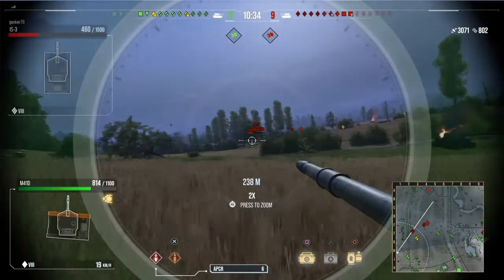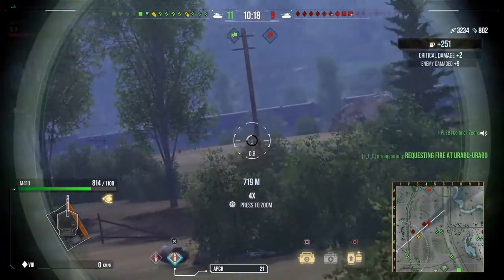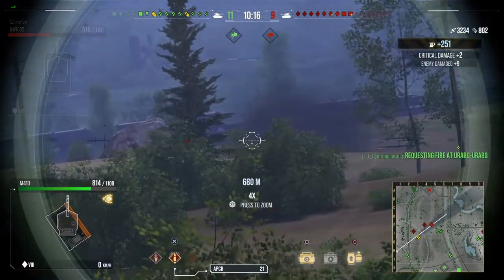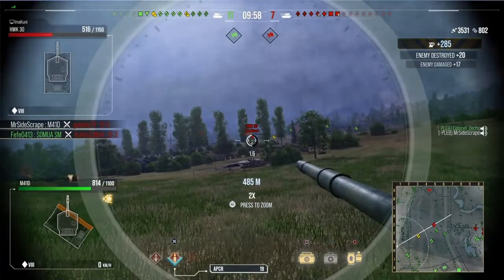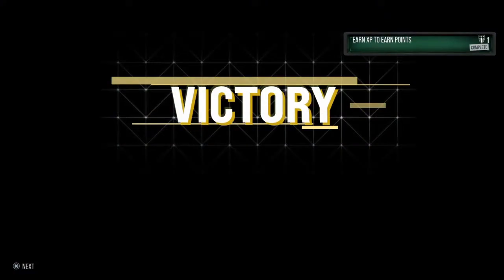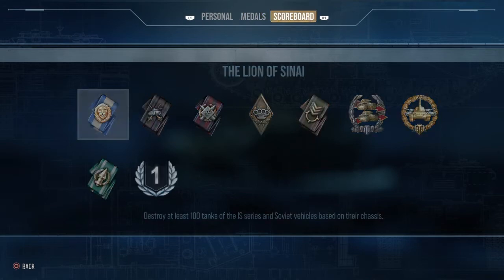World of Tanks Console M41D - The Tank So Good It made WG Buff Other Varients :D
The M41D is Disgusting :D